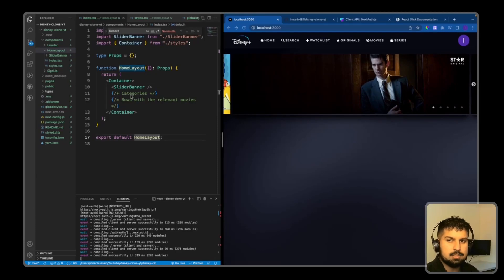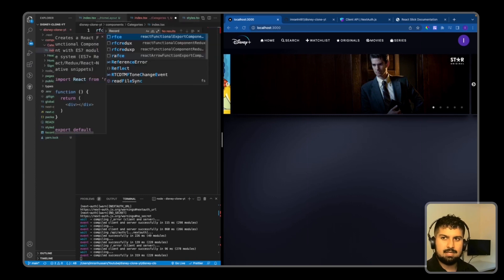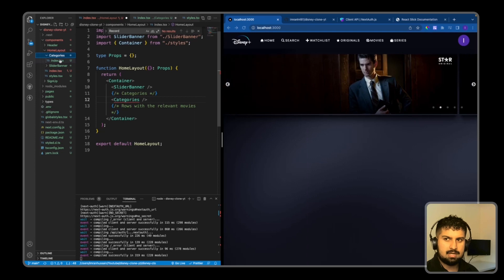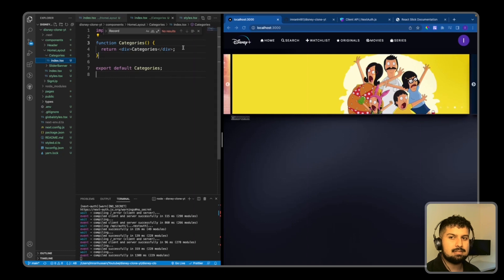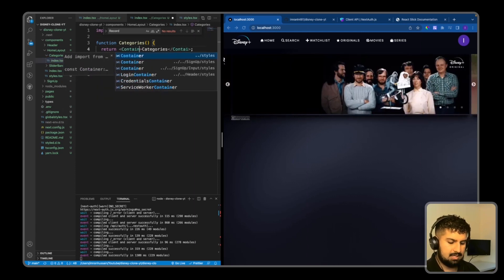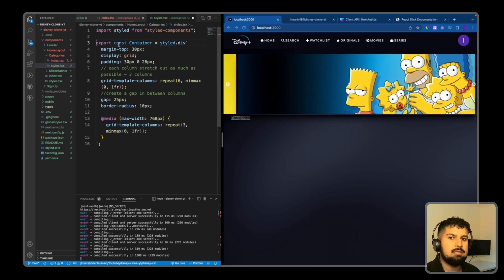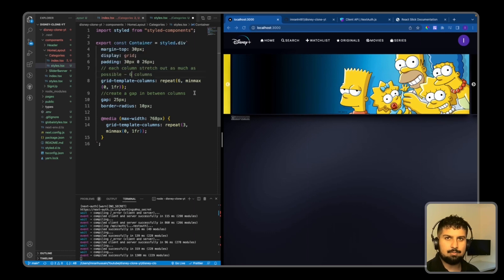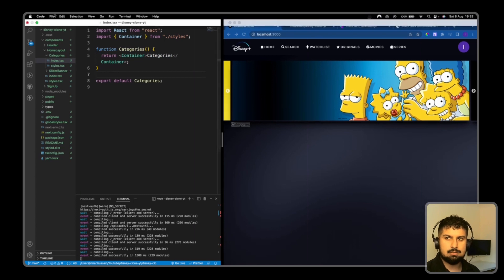7. Install & Implement React Hover Video Player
In this video, we will Install & Implement React Hover Video Player. This will be used to create the disney categories.

00:00 Create a Category Component
02:10 Creating a VideoData Helper function
04:45 Map through the video data
06:38 Create a category content Component
09:47 Installing and implementing react-hover-video-player
11:30 Add images url to next.config.js